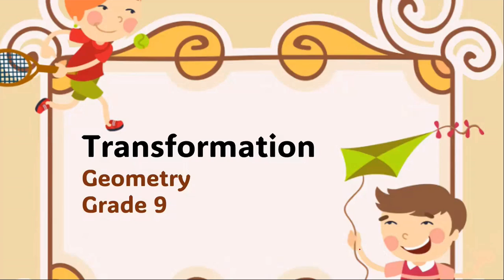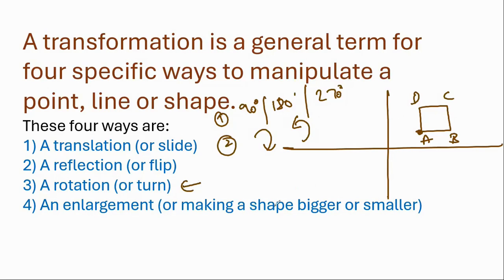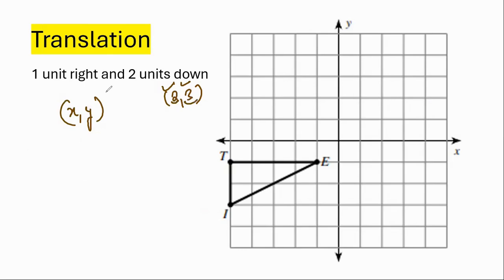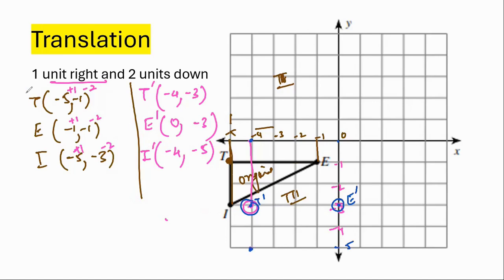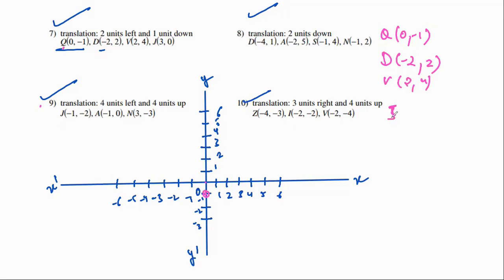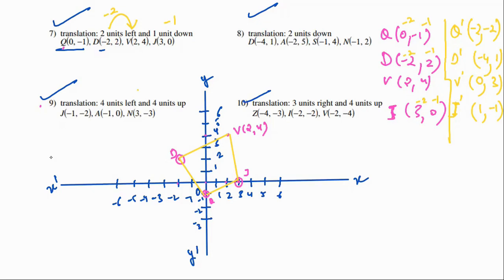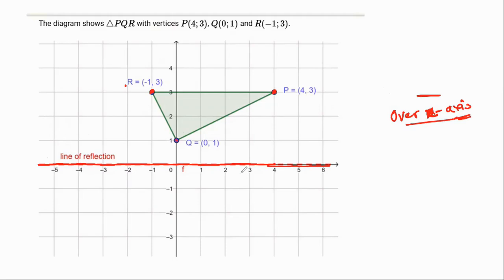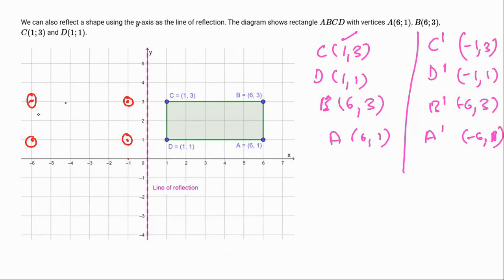Transformation | Geometry | gcsemaths | education | By Swati M G | Intelligent Learners